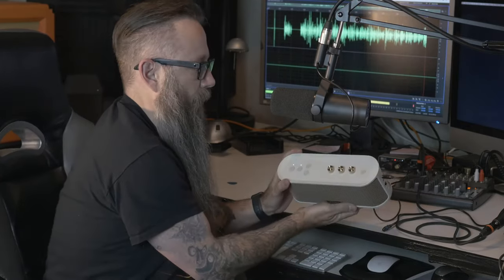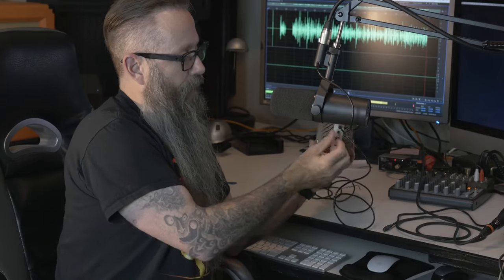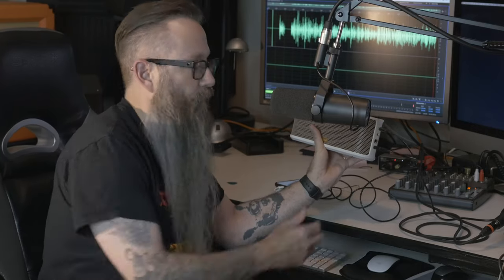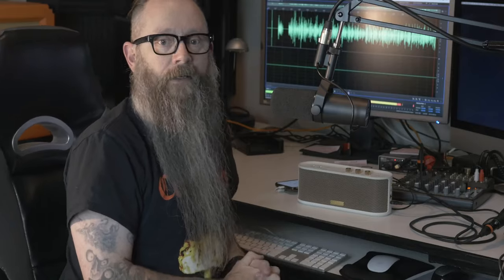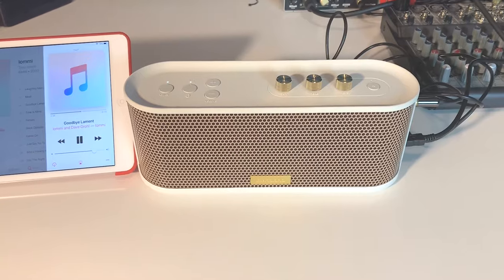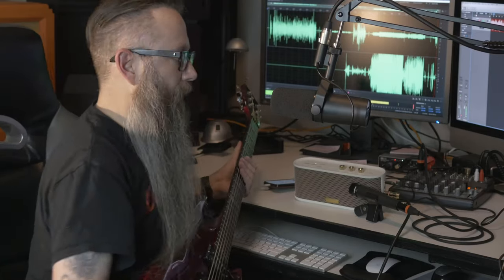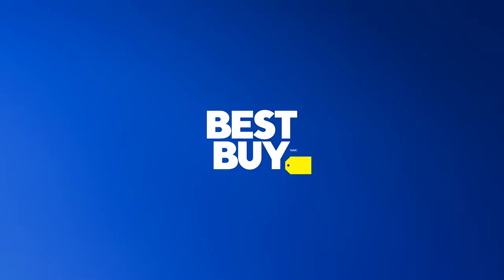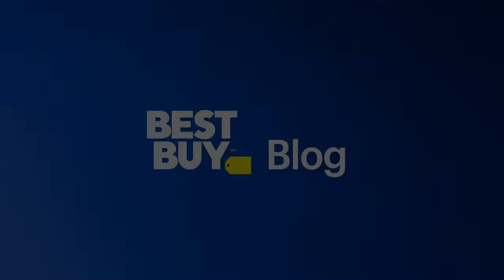Roland BTM-1 Bluetooth Speaker with Guitar Input: Blogger Review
The Roland BTM-1 Bluetooth speaker allows you to listen to music and jam along to your favourite songs. Learn all you need to know in this comprehensive review!